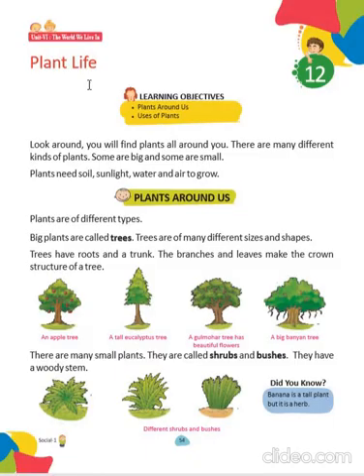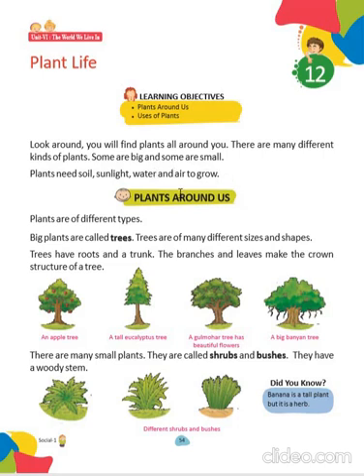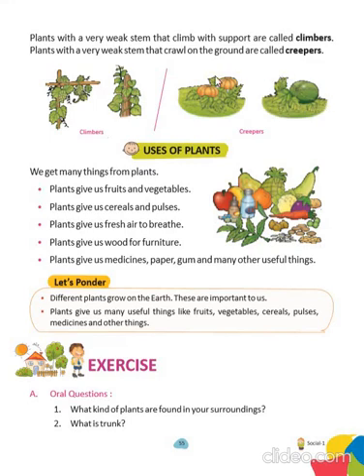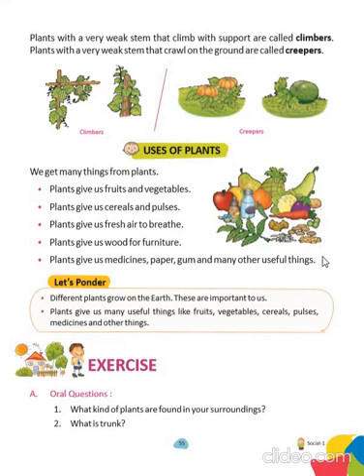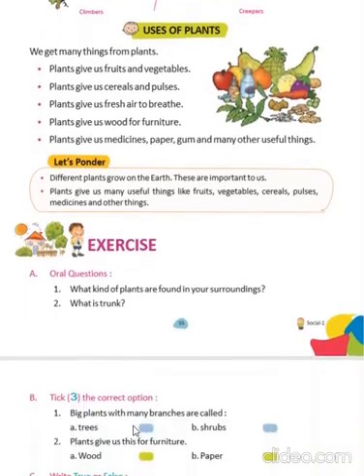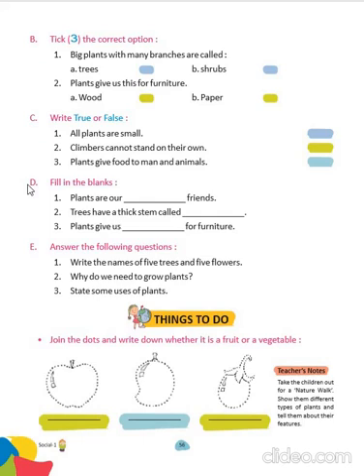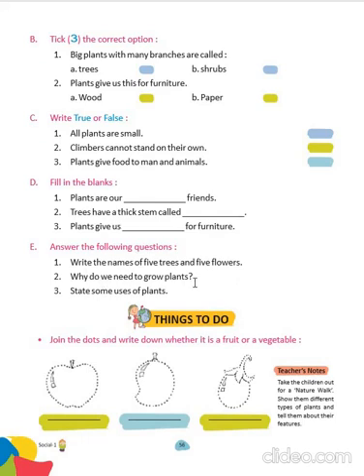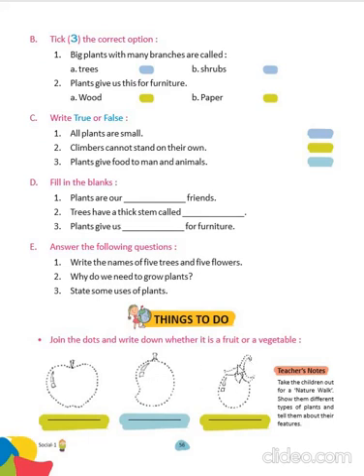Dhananand Publication | Social Studies Class 1 | CH - 12 Plant Life